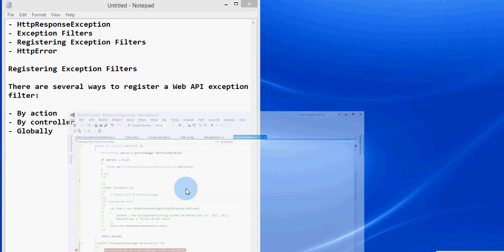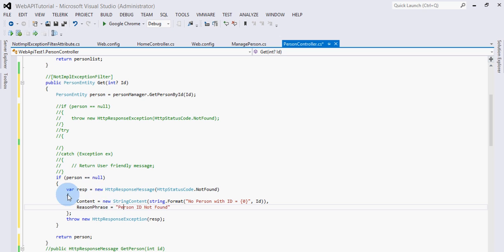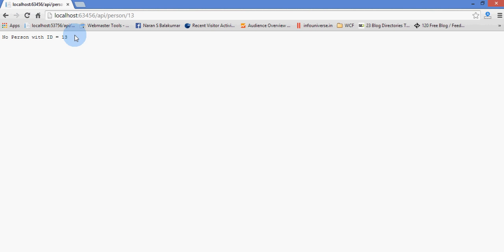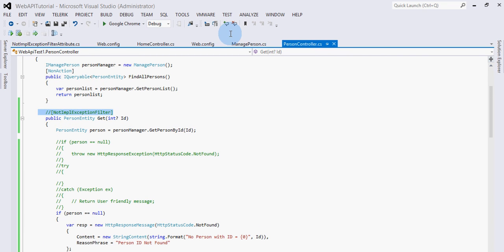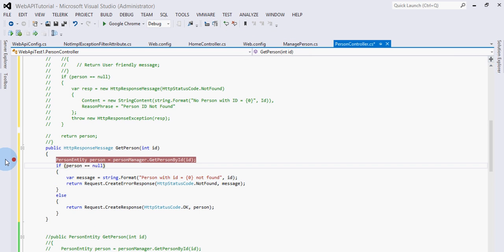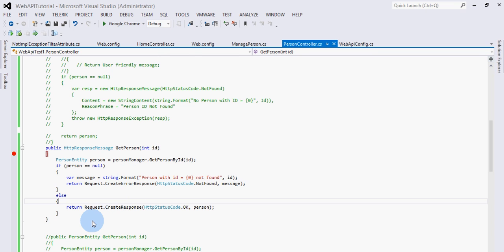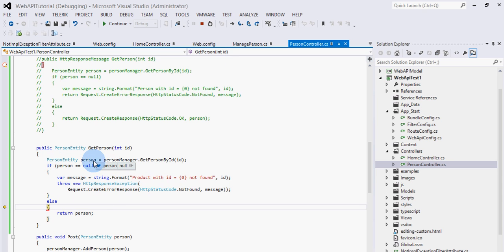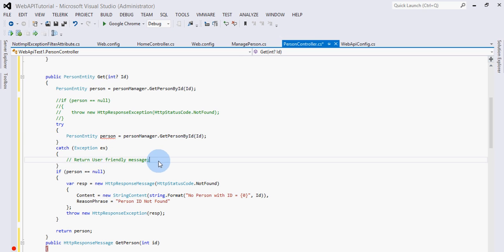ASP NET WEB API Exception Handling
For my course on udemy